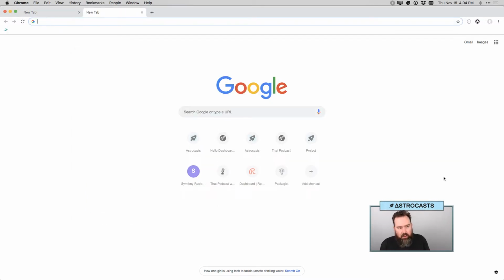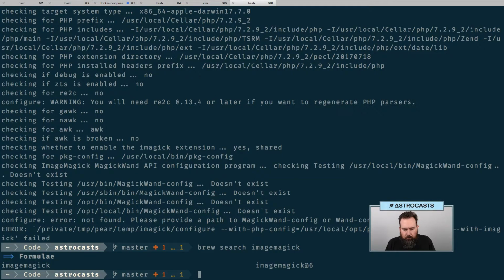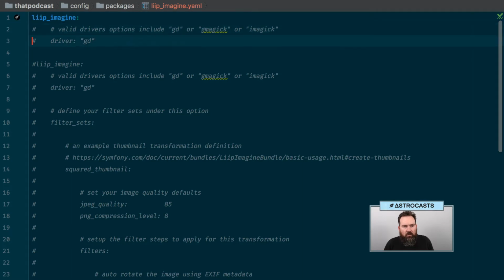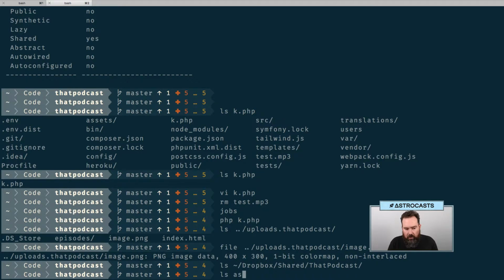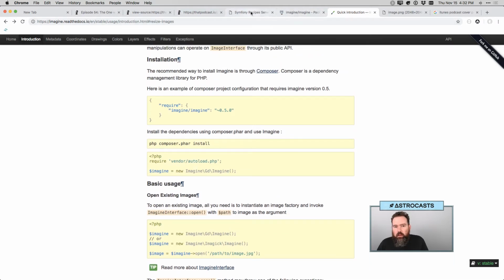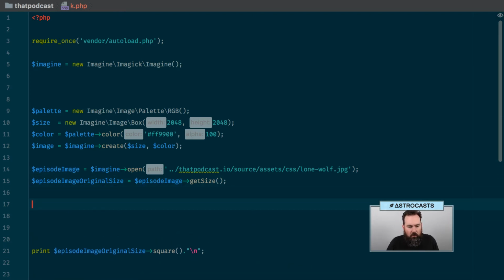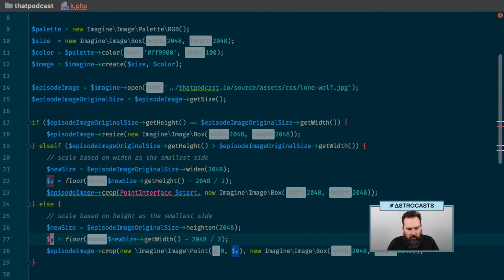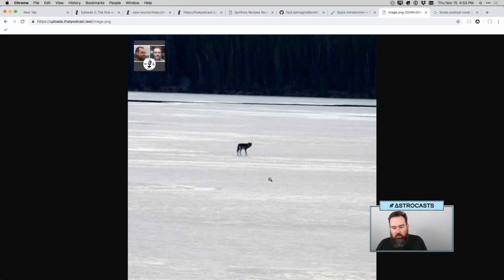Session 28: Building and Embedding an Awesome Cover Photo for Each Podcast Episode with PHP and S...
In this session, we look at building a custom cover photo for each podcast episode based on the Episode's metadata including its background image. We do this using a Symfony Messenger message handler.